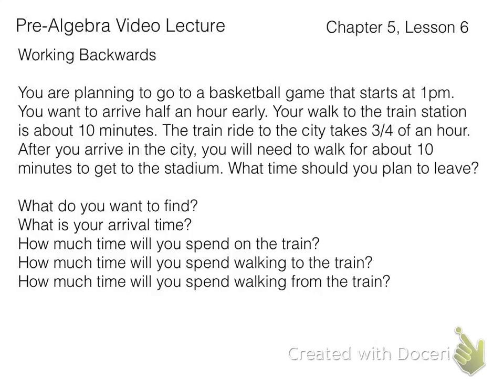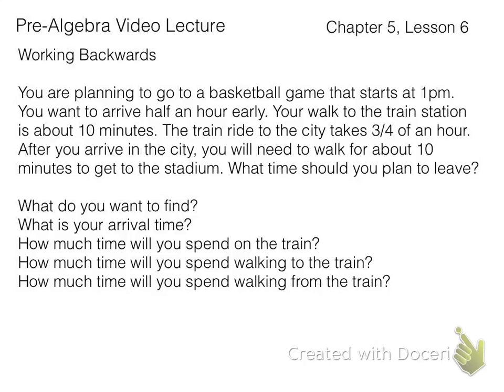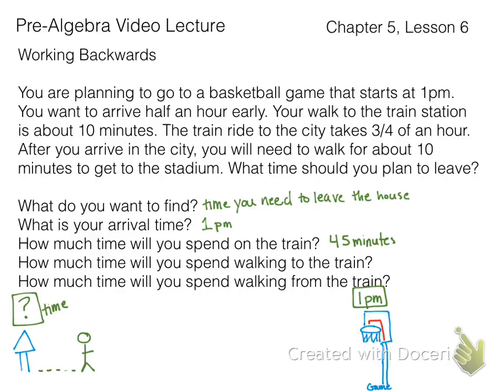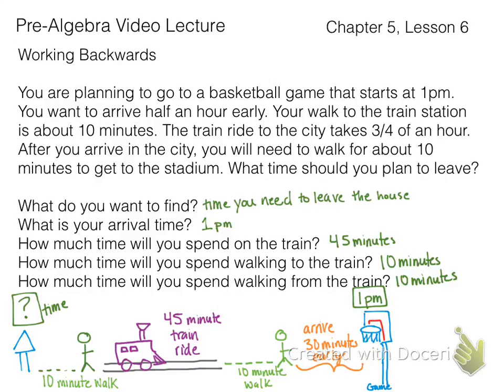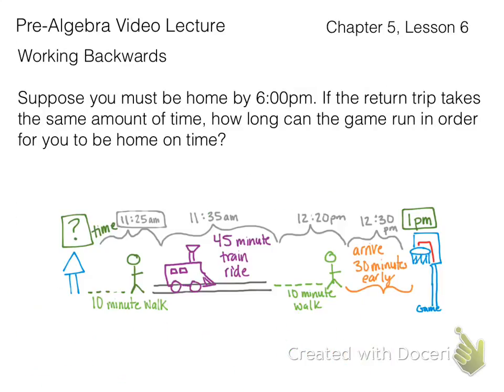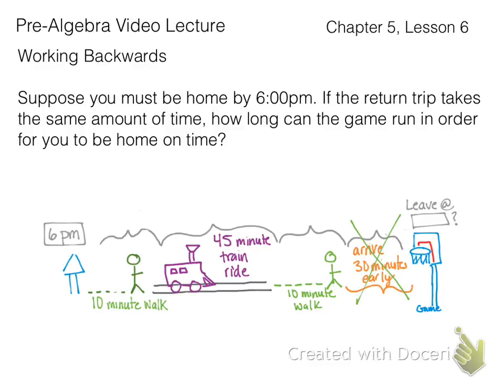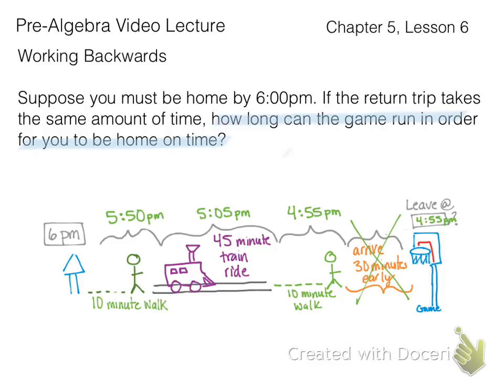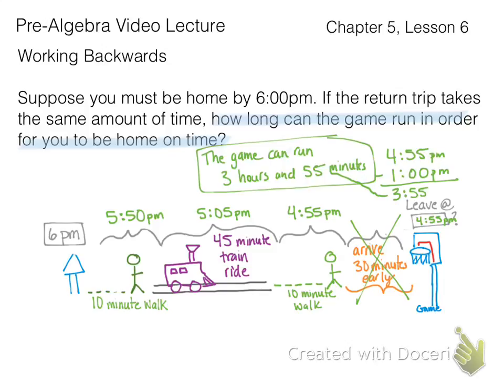Pre Algebra 5 6